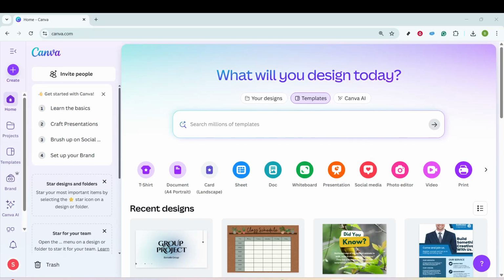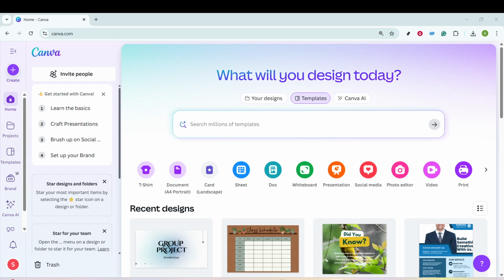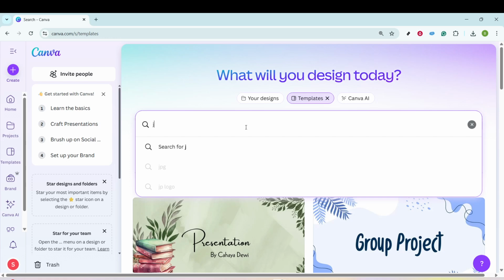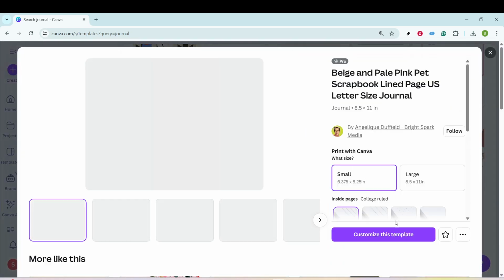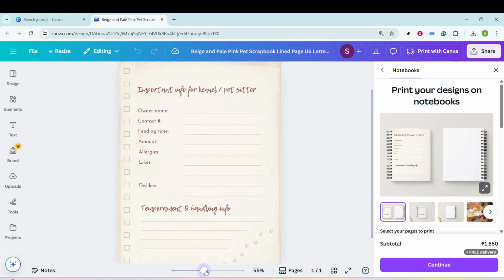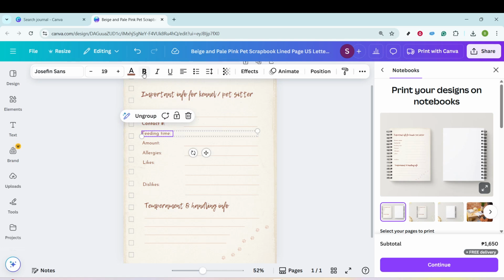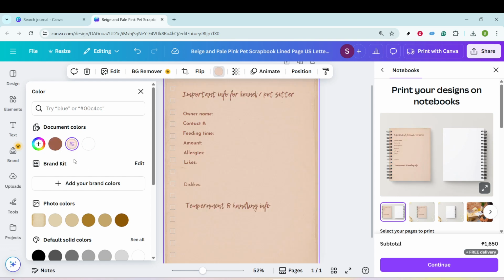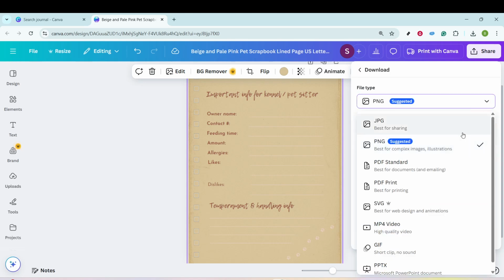How to Create a Journal in Canva [2026 Full Guide]